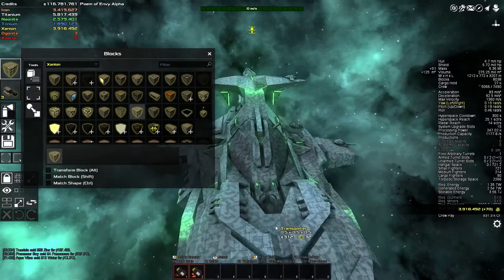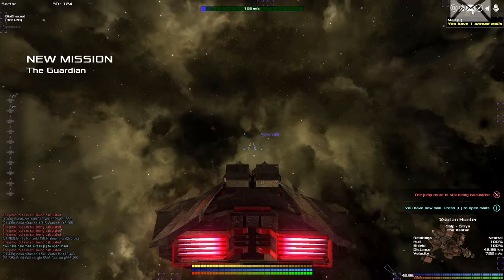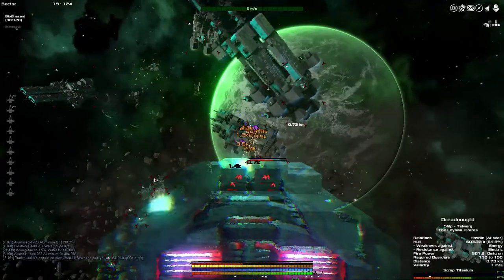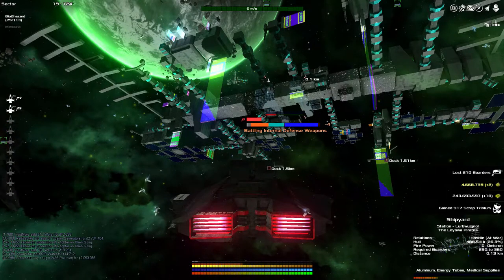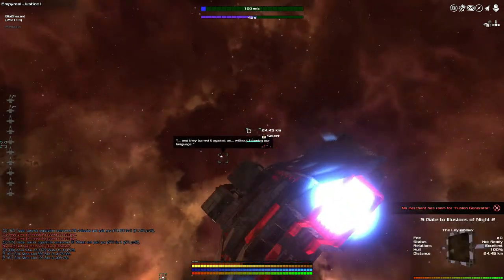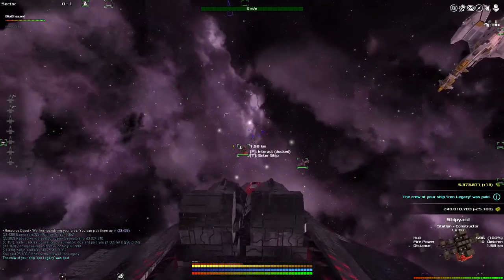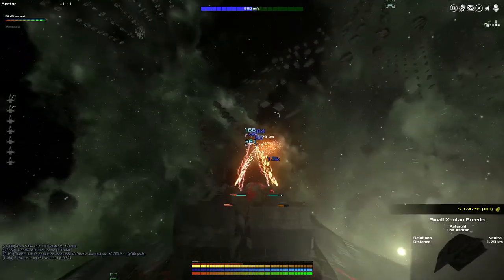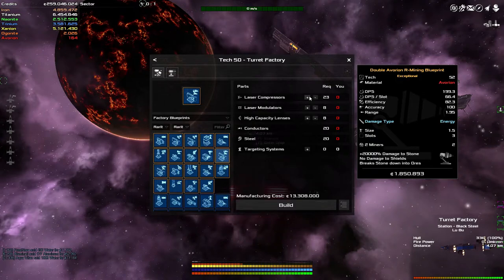Avorion Let's Play Part 4 - Crossing the Barrier and into the Galactic Core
After defeating the EVIL Fidget and the MAD mobile science lab, we have finally gained the 8 alien badges and can participate in the Avorion League! As we journey to the alien infested galactic center however, we discovered that it was indeed something we didn't expect to see...it was all the same.

Yes I am a huge space nerd, and since I don't really care about Algorithm or youtube as a career I have decided to clutter my channel with a series that not many will probably watch lol, this is really just for me.